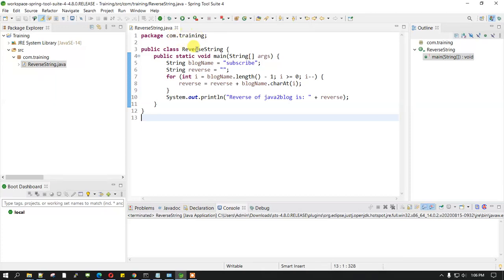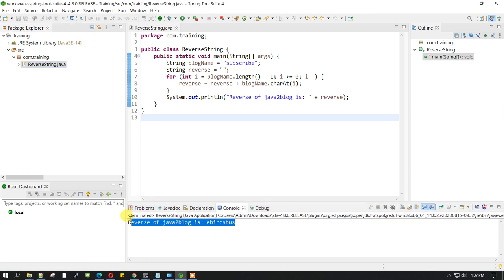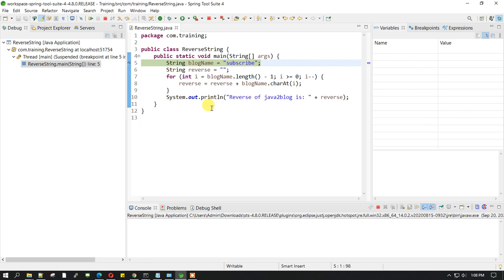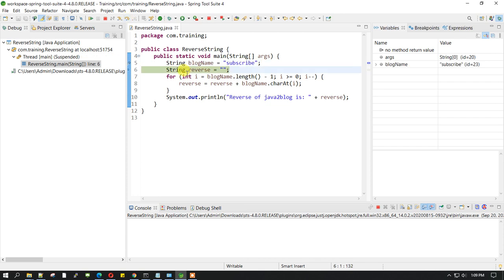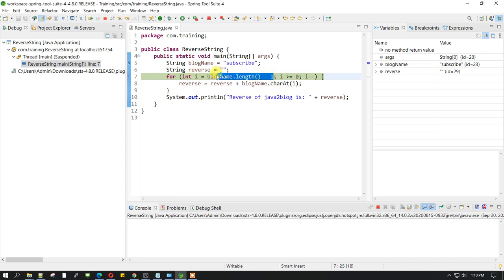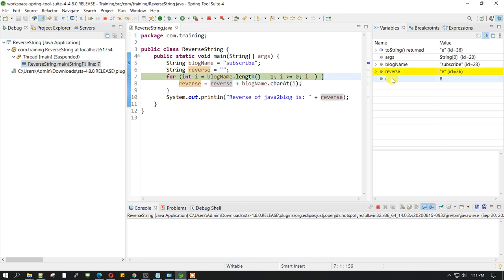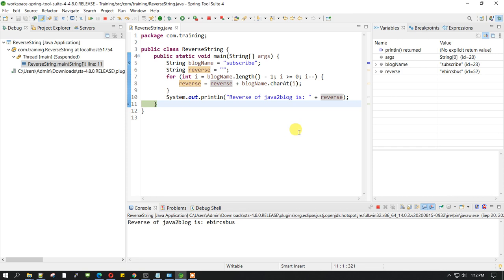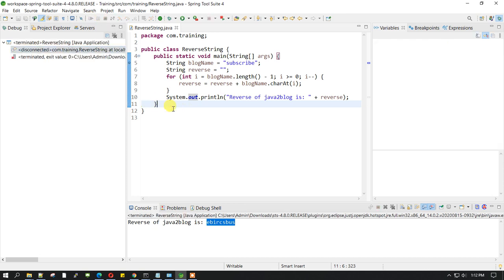How to debug java program step by step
Debug java program step by step using eclipse or spring tool suit

How to debug in eclipse, eclipse productivity, eclipse shortcuts, in28minutes tutorial, eclipse tutorial, pushpendra Gupta, eclipse java tutorial, java, eclipse tips, interview, eclipse tutorial for beginners, Karanam, Java , Eclipse , Debug , Java Code Debug , Source Code, How to add breakpoint in code, how to debug any java program, how to debug restful api, learn how to debug any code, how to debug any program in Spring tool suit, debug in STS